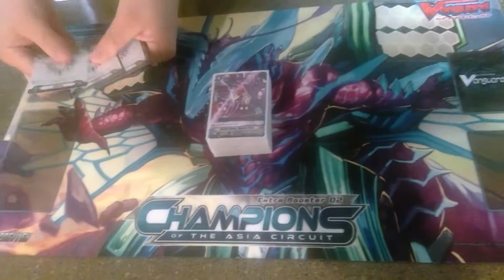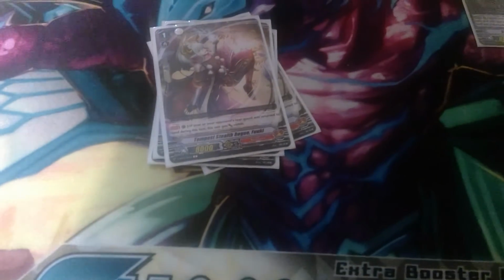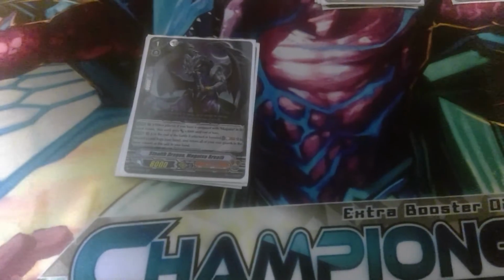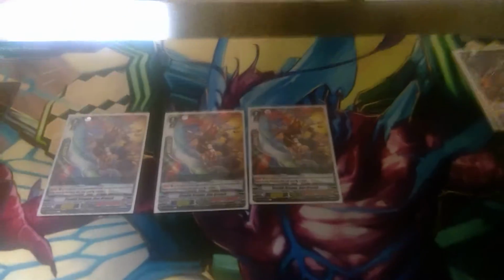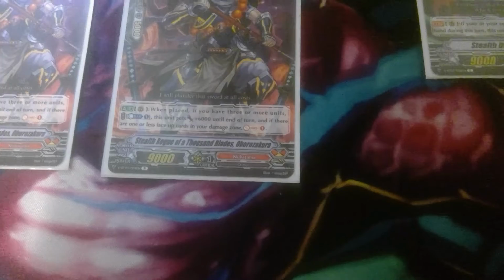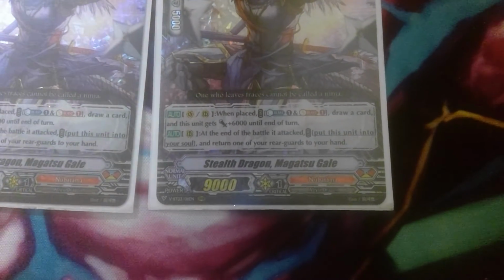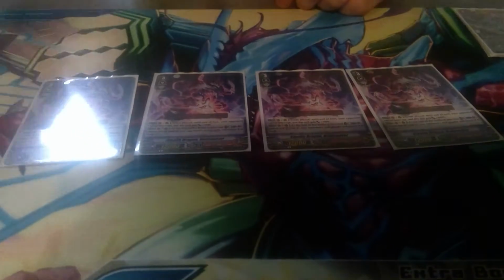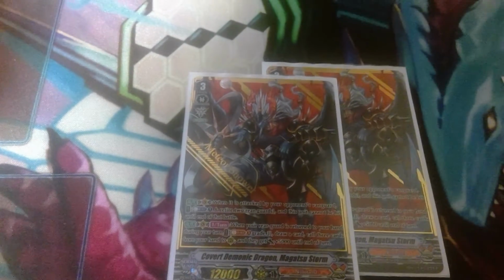Nubatama Deck Profile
Today we profile our Nubatama Deck